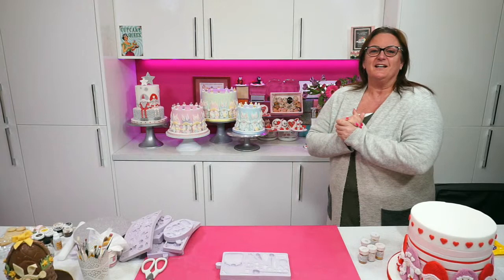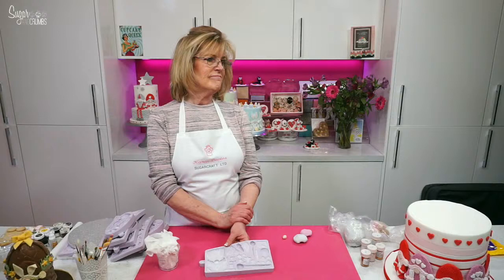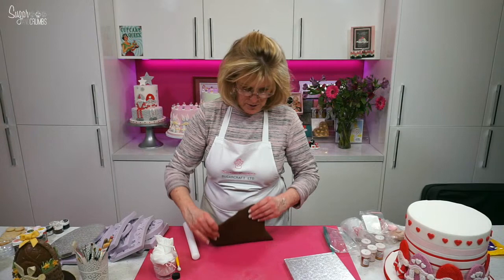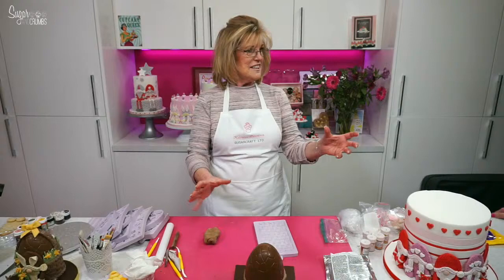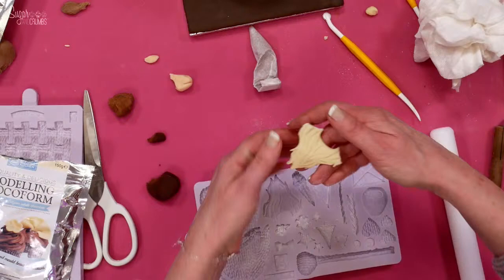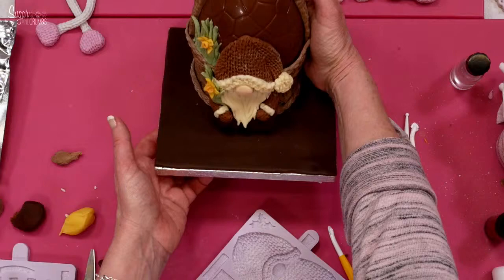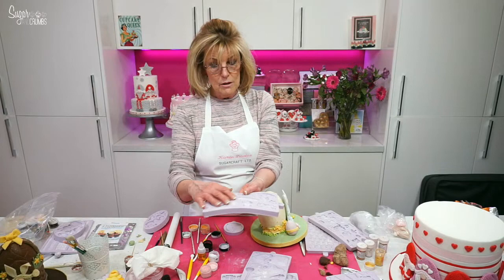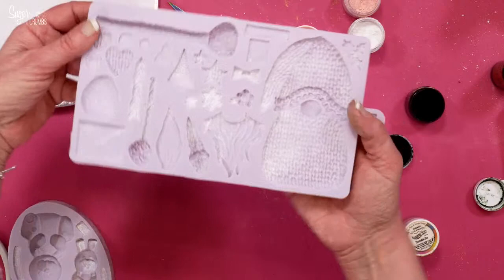Nordic Gnomes Karen Davies Mould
Tonight in the Sugar and Crumbs Kitchen, Karen will be using the new Nordic Gnome Karen Davies Mould, and showing some Easter Creations.